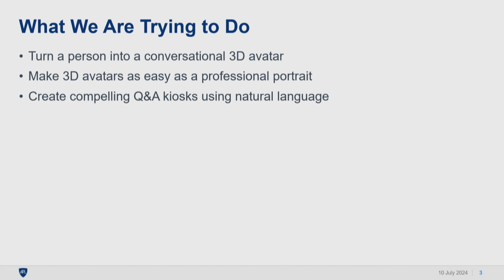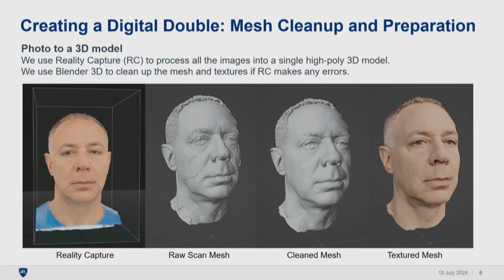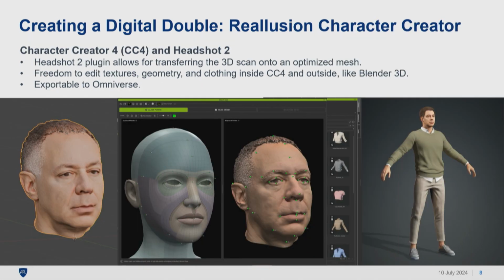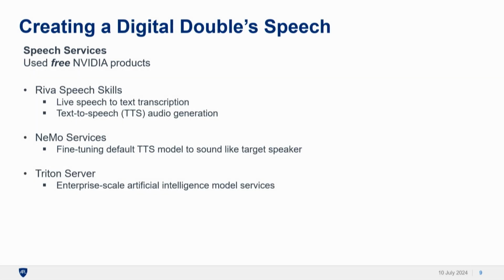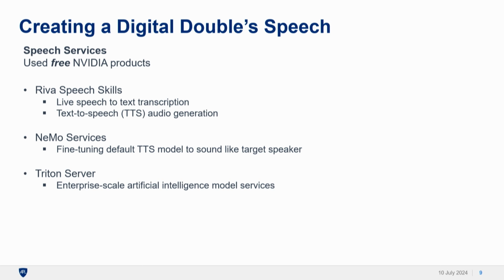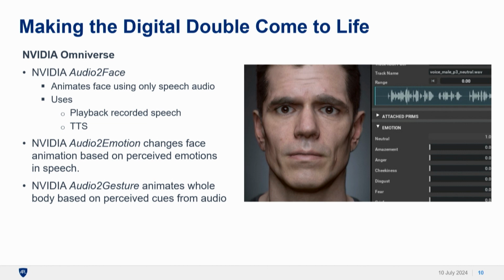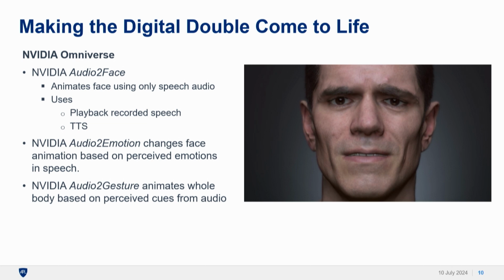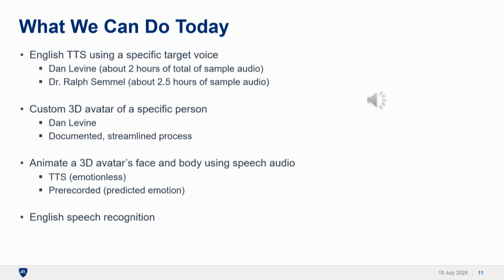Creating Virtual Avatars of Actual People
We can take a live subject and create a 3D headshot of them that can speak using their voice. To accomplish this, we use commercial-off-the-shelf tools, customize a few Jupyter notebook tutorials, and run a server in APL’s GPU Central cloud environment. The demo includes making a virtual avatar of Daniel Levine speak arbitrary phrases in his own voice.